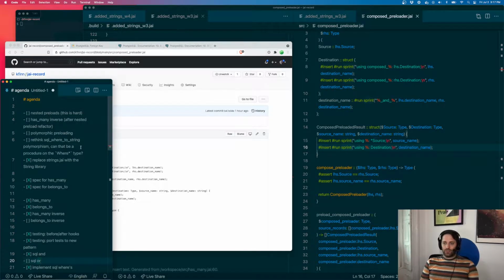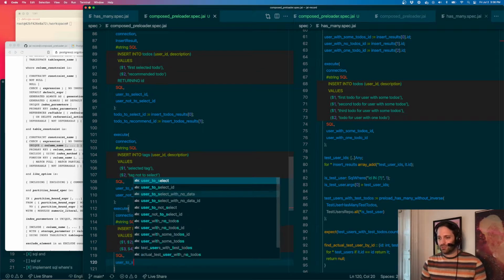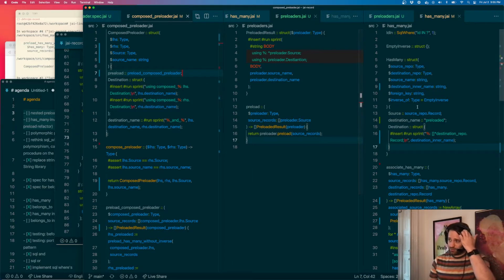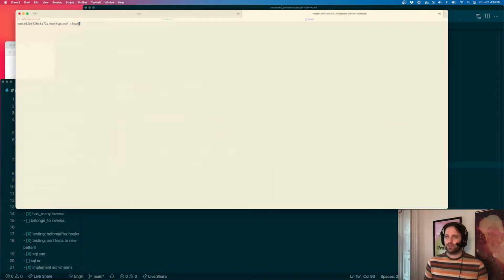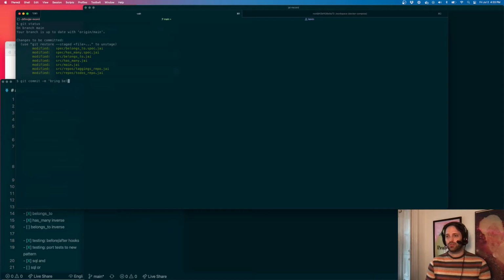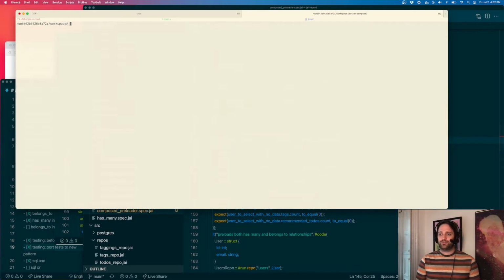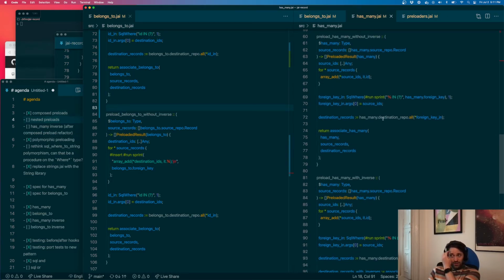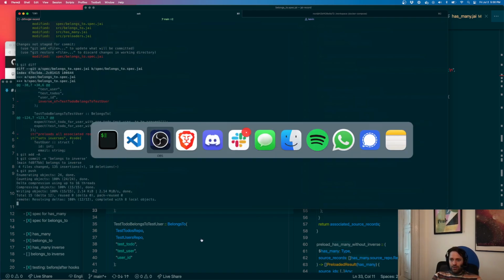Preloaded composed relationships in Jai: writing tests and squashing bugs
After implementing support for preloading "composed" relationships in Jai, I write some automated tests for that behavior. Concretely, I test defining a composed preloader to fetch all the related todos, tags, and recommendations for a set of users in the database. When writing these tests, I trip over some missing preloader functionality and fix some resulting bugs.